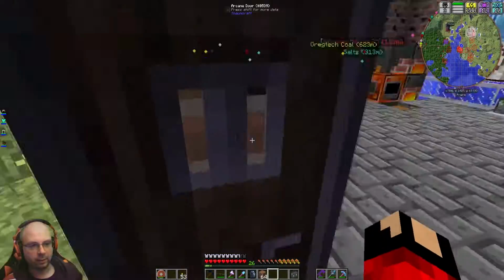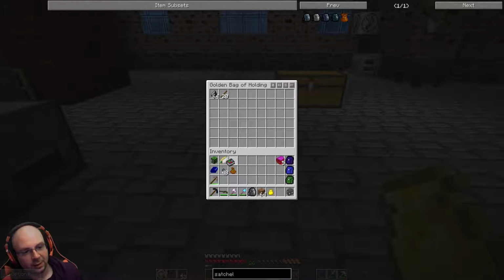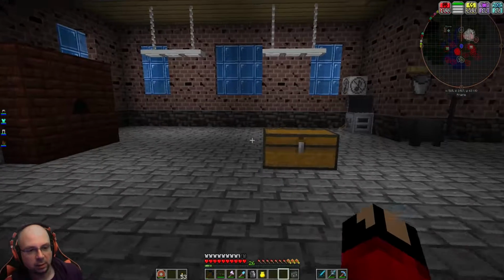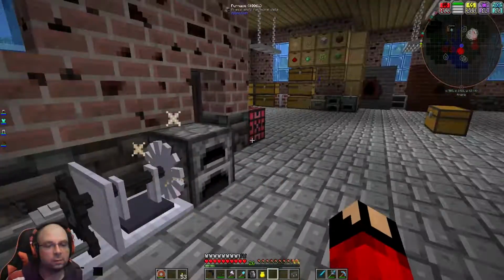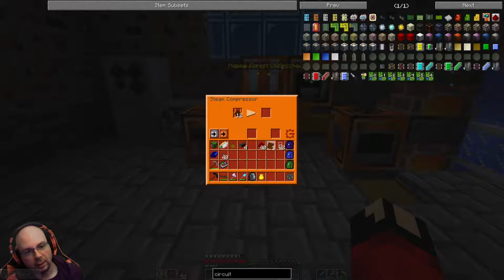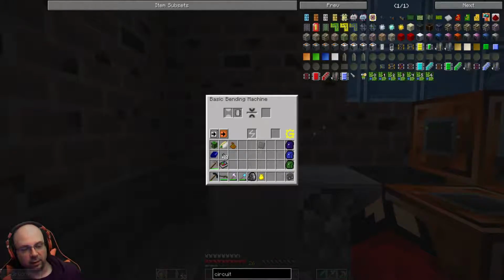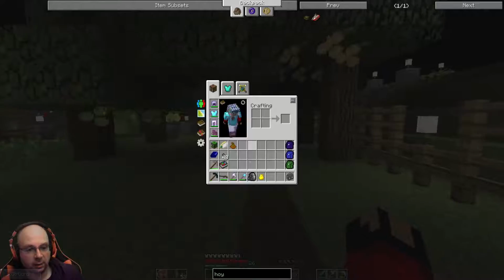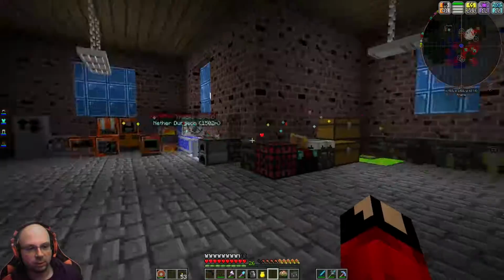Let's Play Minecraft: Ascension of the Technomancer - Episode 5 - Factory Worker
Sometimes it's necessary to slow down in order to progress.

FTB pack code: AotT